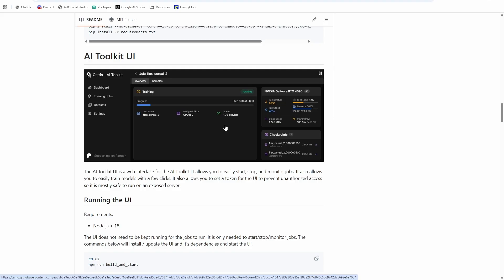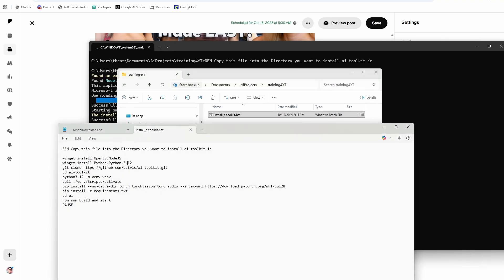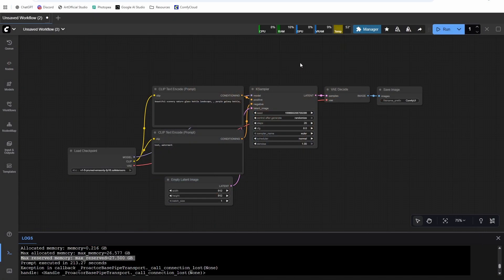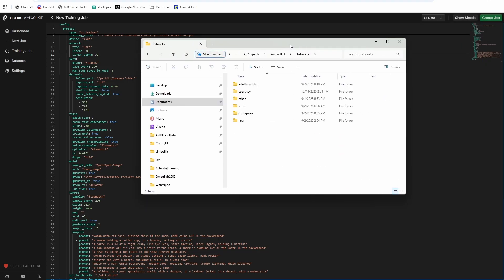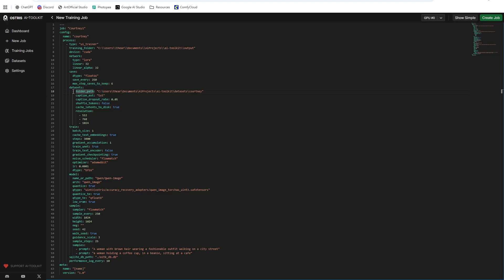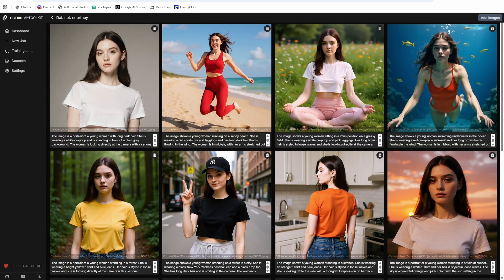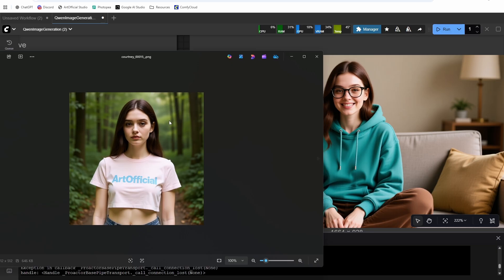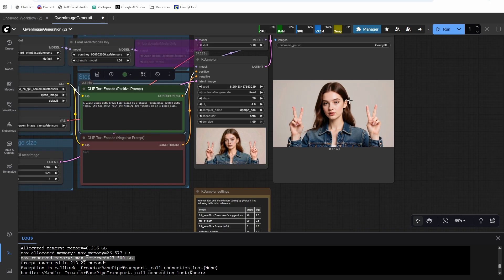Train Loras for AI Models with AI-Toolkit: The Complete Workflow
Ready to personalize your AI art and video with your own characters and styles? This tutorial shows how to train lightweight LoRA add-ons using AI-Toolkit by Ostris so you can create consistent results fast, without wrangling complicated setups.

Why this matters:

LoRAs help you turn big, general models into your model—perfect for keeping a character’s face, outfit, or brand style consistent across images and clips.

They’re efficient, so you can train on modest hardware or a cloud machine and get useful results quickly.

What you’ll get in this video:

Simple setup: Install AI-Toolkit on Windows or spin it up on RunPod with a few clicks, then follow along step by step.

Practical training: Use real example settings that work in practice—no theory fluff, just what to change and why.

Smooth workflow: Create your LoRA, test it, and drop it into your favorite pipelines.

Built-in UI: Use the included interface to prepare images, start training jobs, and track progress, plus quick guidance to keep your runs secure and avoid common save/checkpoint mistakes.

By the end, you’ll have a repeatable process to train your own LoRAs, reuse them across projects, and get consistent, on‑brand visuals with minimal

Model Downloads:
**Please leave the video playing while you download models; it helps the channel at no cost to you :)**
ComfyUI/models/diffusion_models